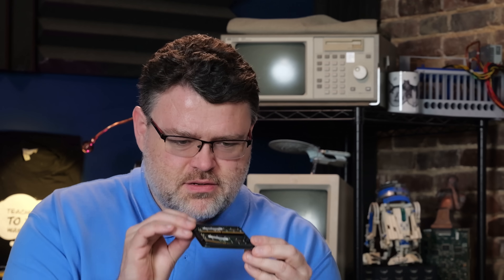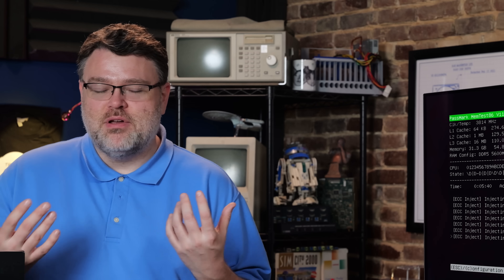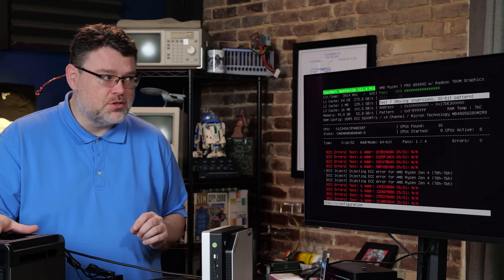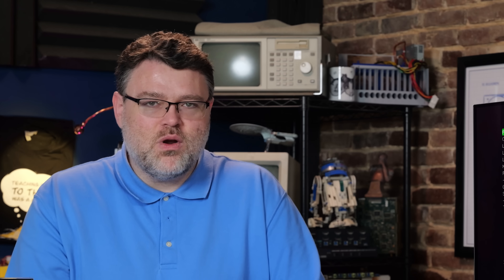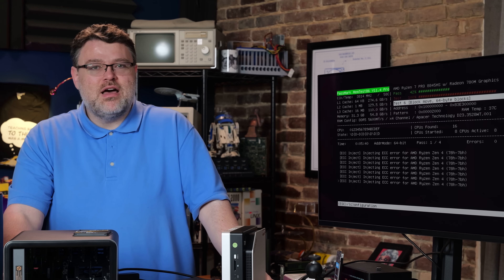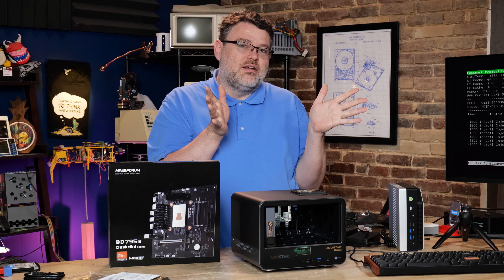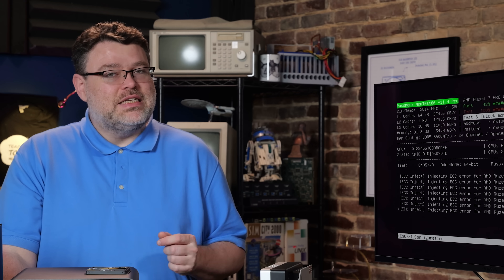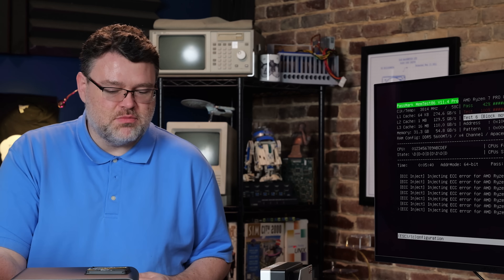Ryzen Pro for ECC? SO-DIMMs Da Facts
Its important to be aware of what you are buying. Don't confuse On-die ECC for regular ECC!